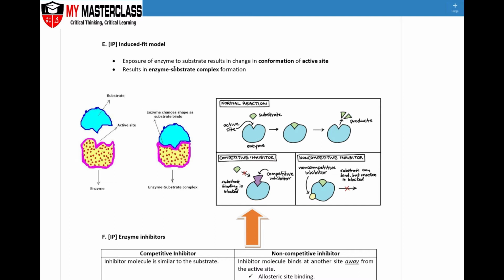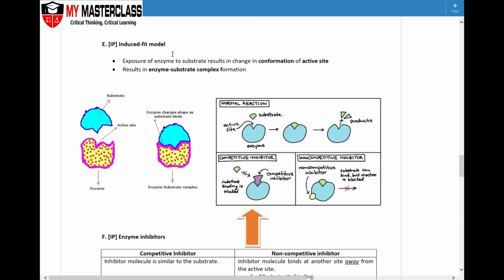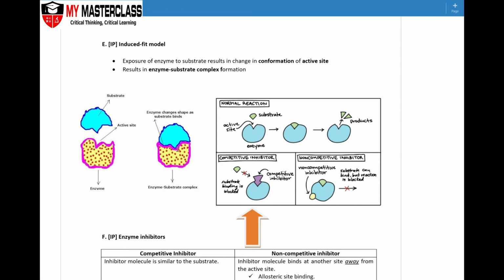Lower Sec IP Bio: Enzymes - Induced Fit Model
In this video:
- Learning to write chemical formula of ionic compounds using cross method or balancing the charge